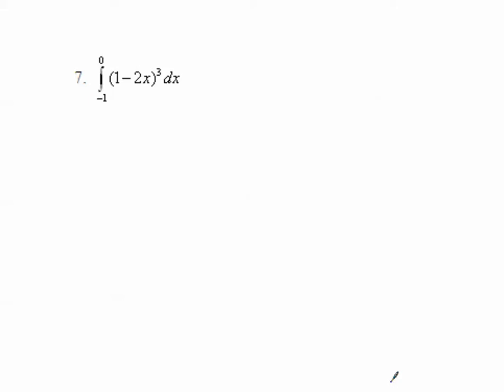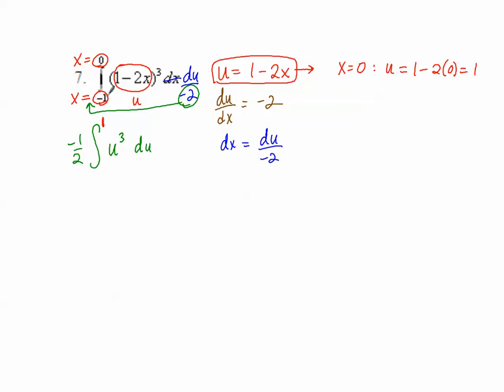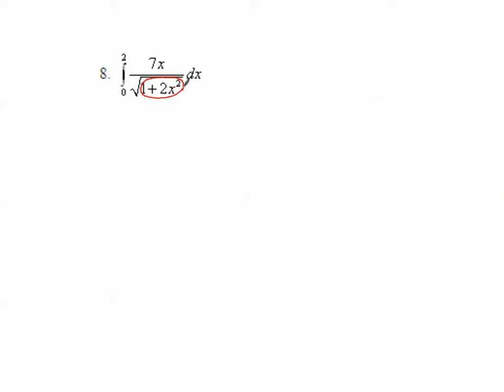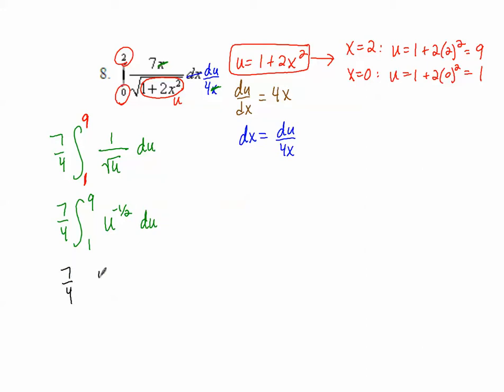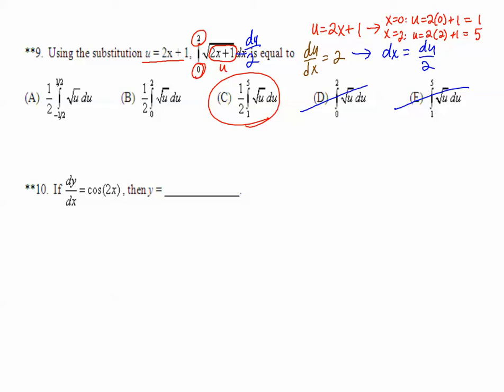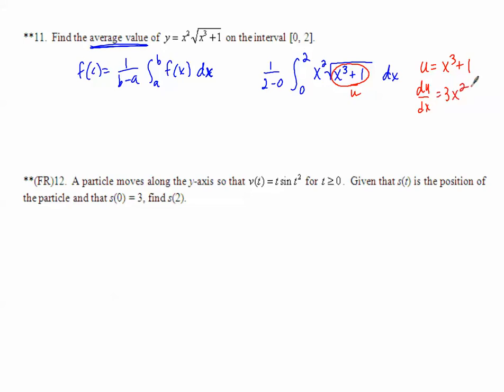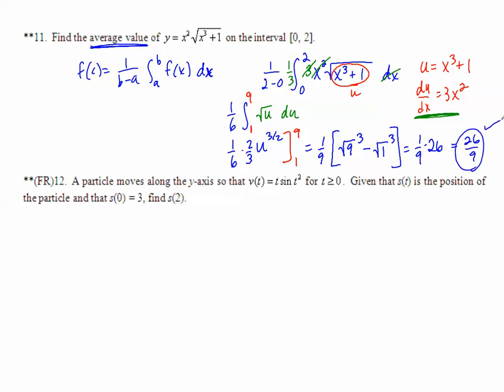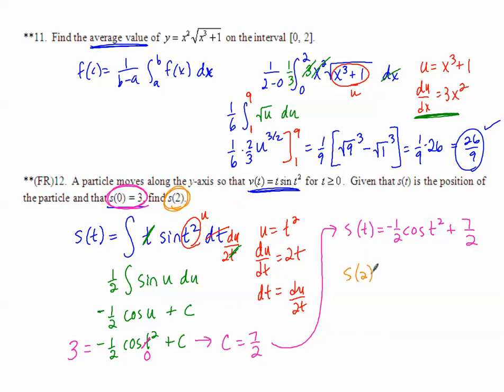4 5b u Substitution with Definite Integrals